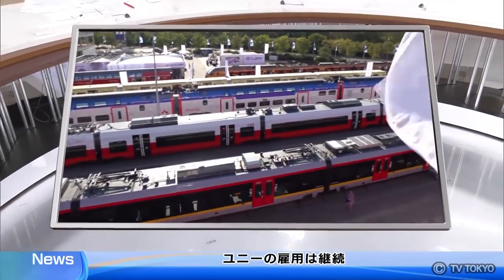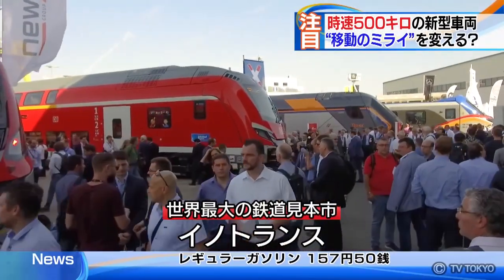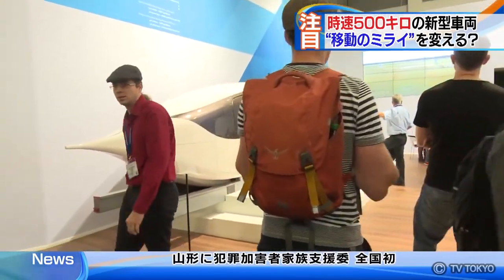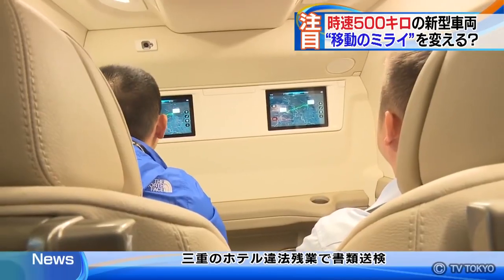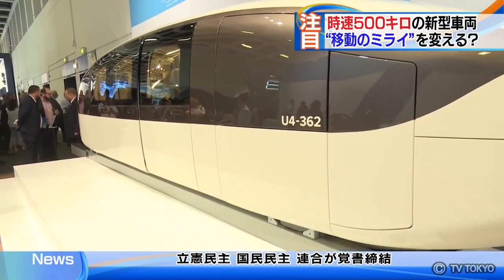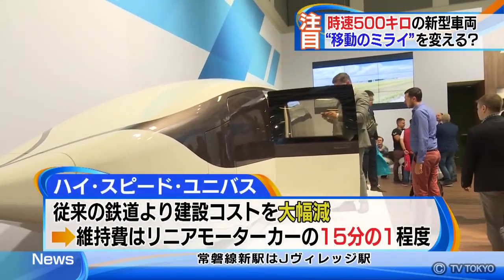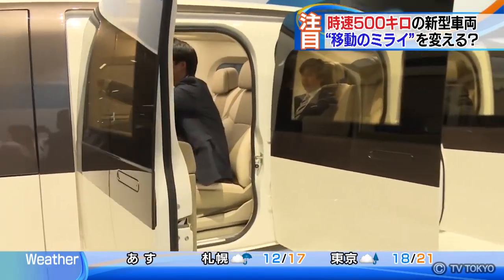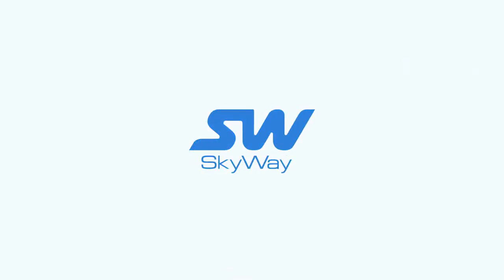Japanese TV About SkyWay